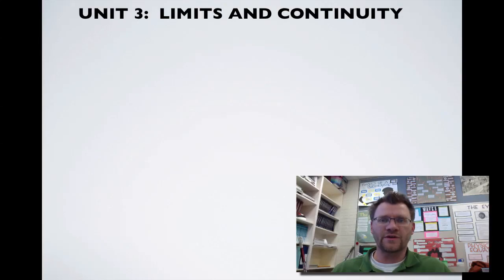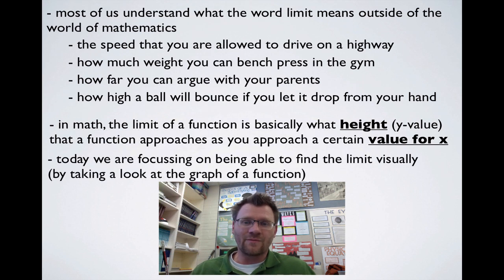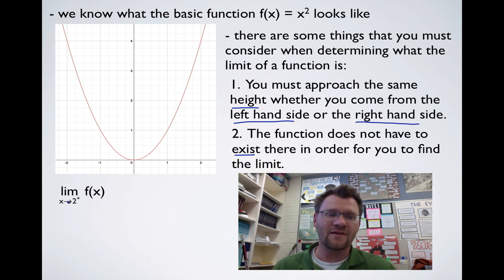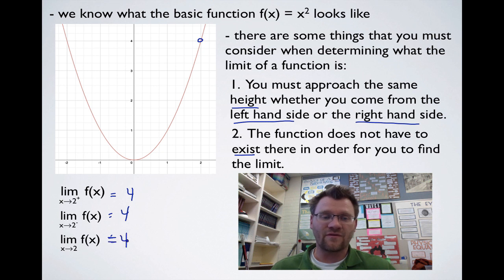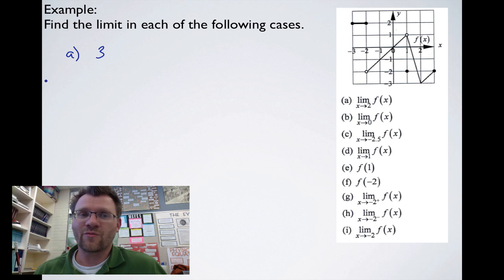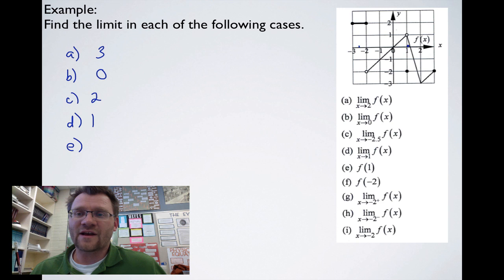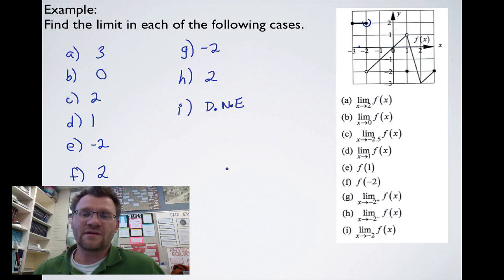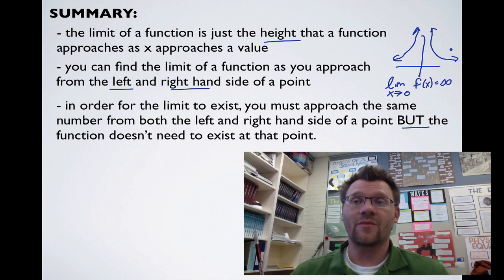3.1 Visual Limits (Calculus 30)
An introductory lesson on limits and how to evaluate limits visually.